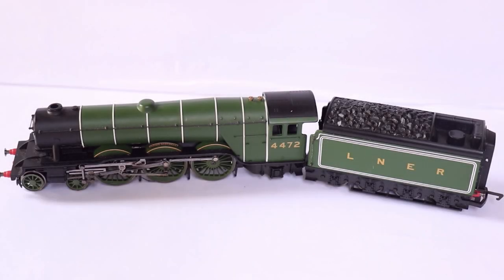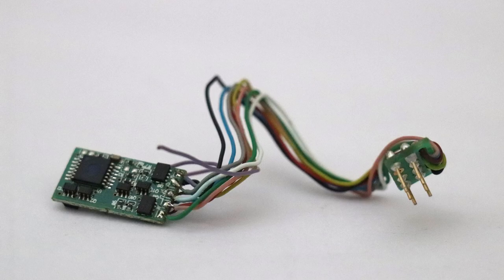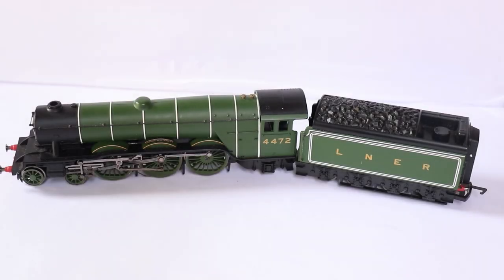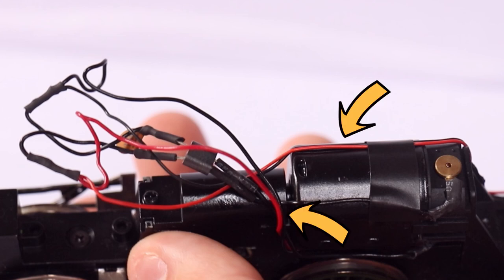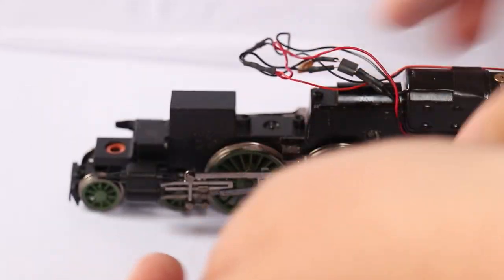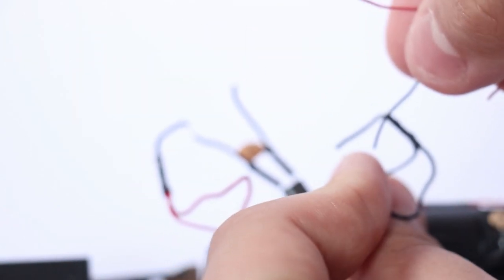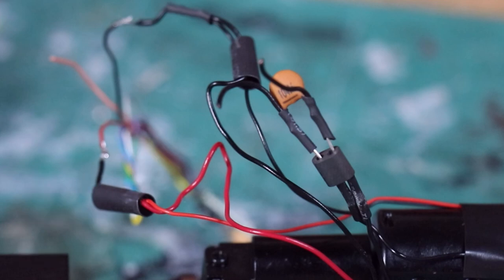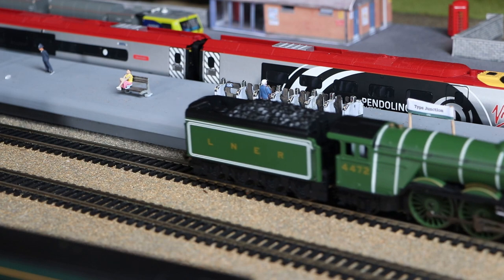DCC Decoder Fitting Hornby RailRoad Flying Scotsman | Tutorial How-To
In this video I will show you how to fit a DCC Decoder into the Hornby RailRoad Flying Scotsman. This model does not feature a decoder plug, so requires wires to be cut and a decoder to be soldered in to work so I thought I'd make a tutorial guide to show you how.

Video Music:
Ehrling - Clouds